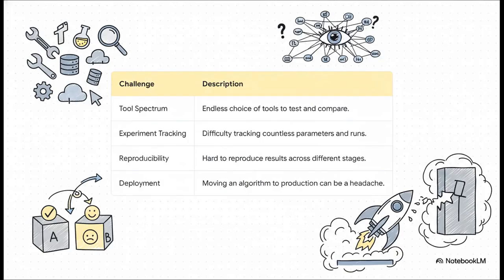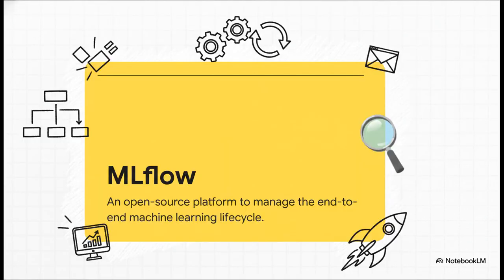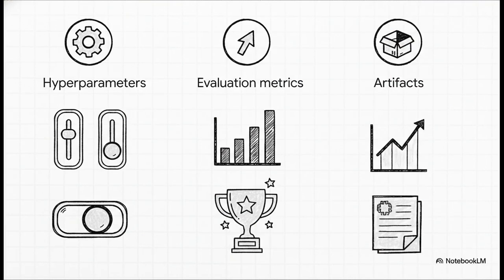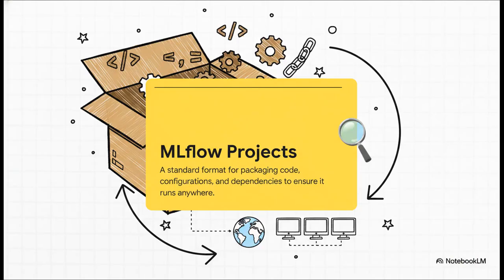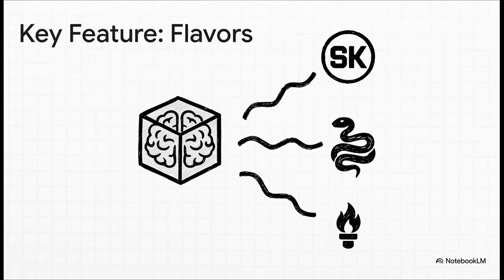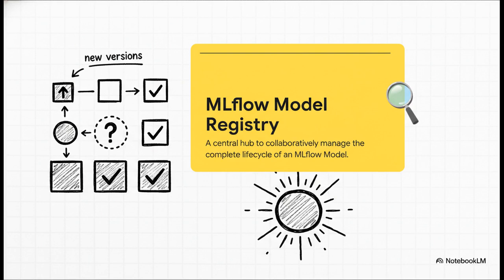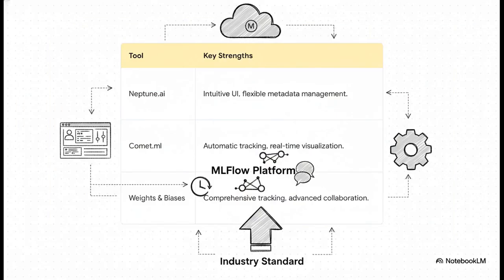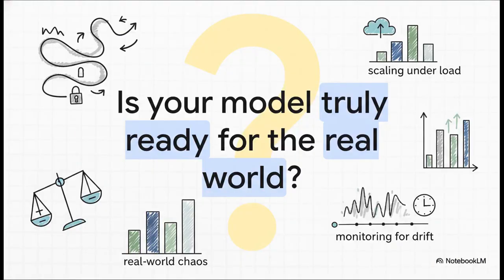MLflow Taming the ML Maze